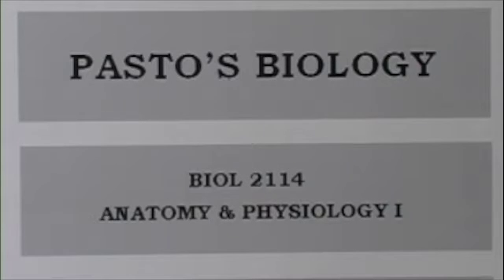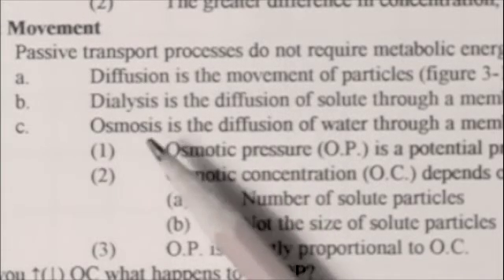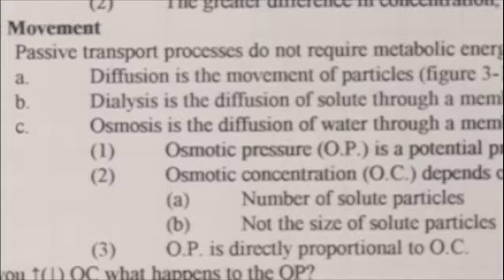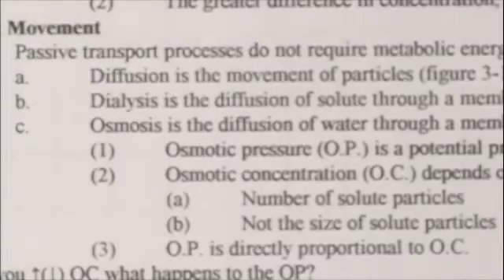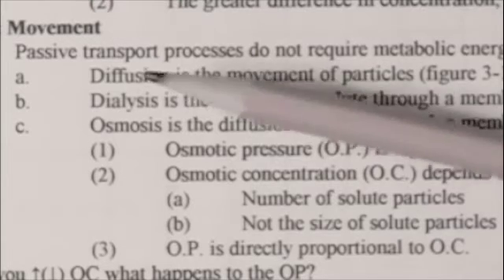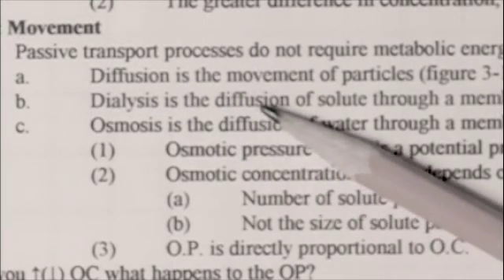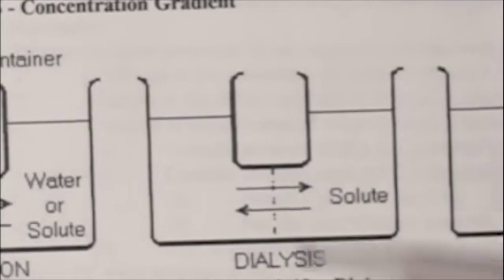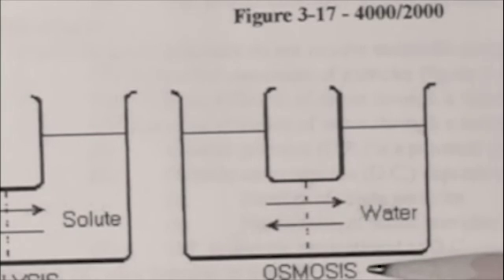Pasto's biology cells part D5 passive processes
Introduction of passive transport processes, diffusion, osmosis, dialysis